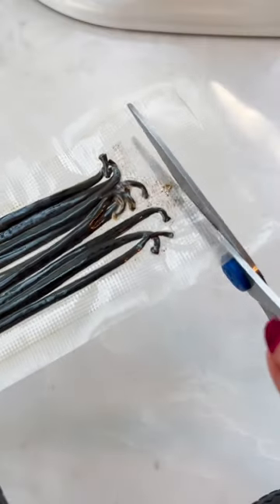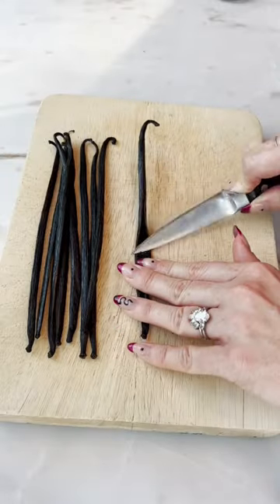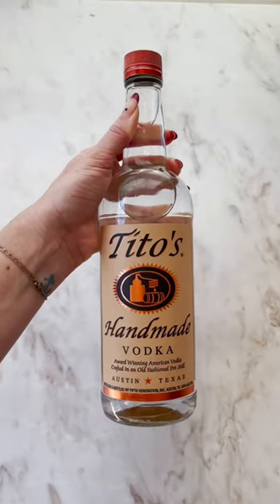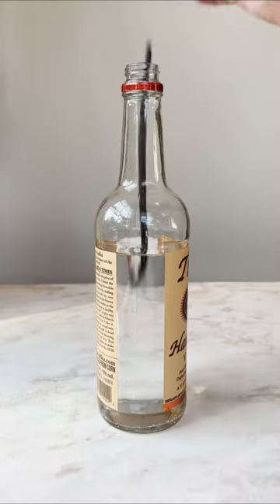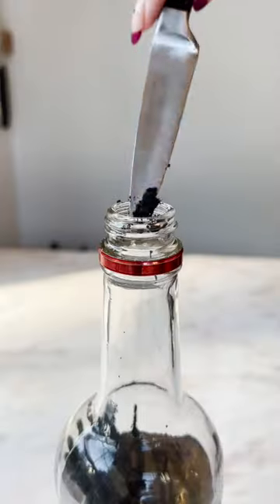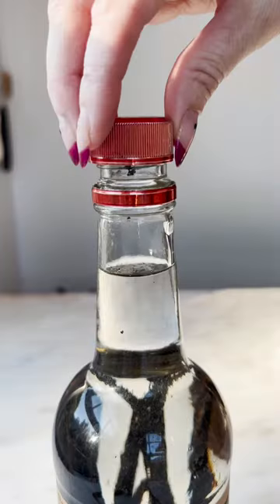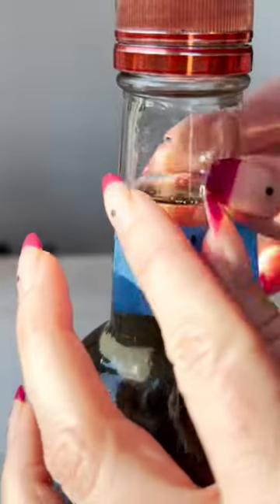Homemade Vanilla Extract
Store-bought vanilla extract can be extremely expensive or full of artificially-derived ingredients. With just two ingredients and a lot of patience, you can make your own vanilla extract at home that will keep in your pantry indefinitely. Make a batch ahead of time and decant into smaller bottles for easy, homemade gifts during the holiday season.